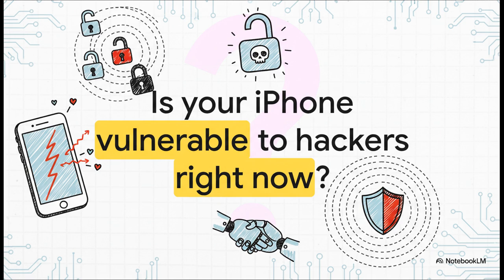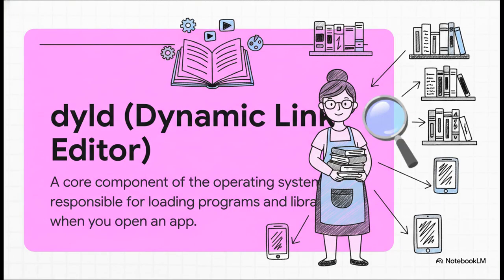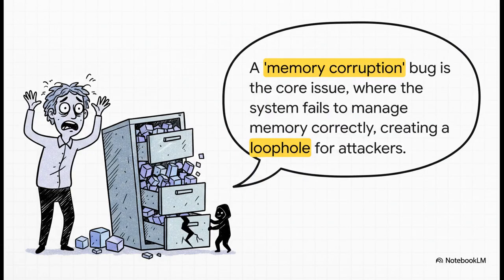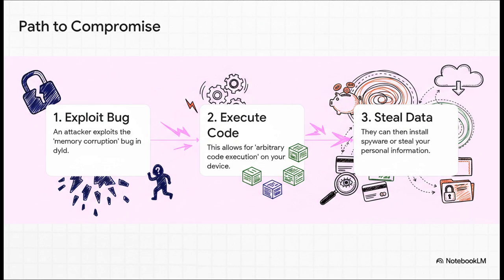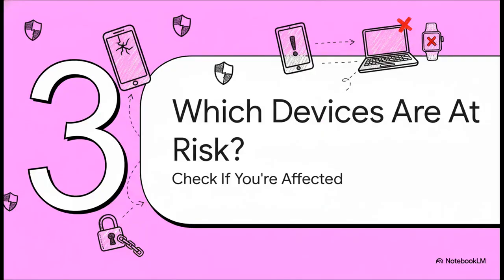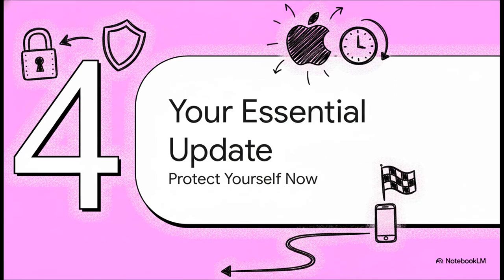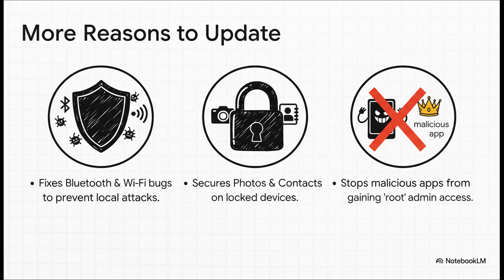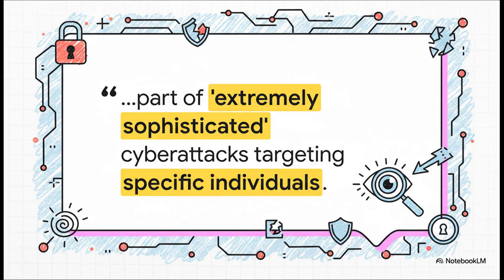Apple 0 Day - CVE-2026-20700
Apple has recently issued urgent security patches for iOS and iPadOS to address a critical zero-day vulnerability known as CVE-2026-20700. This flaw, located within the Dynamic Link Editor, is reportedly being used in targeted cyberattacks to execute unauthorised code and potentially seize control of devices. Experts believe hackers are combining this bug with previous vulnerabilities to bypass security measures on various iPhone and iPad models. In addition to this primary threat, the iOS 26.3 update resolves further risks involving Bluetooth, Wi-Fi, and kernel permissions.